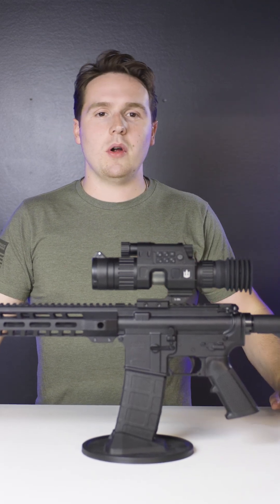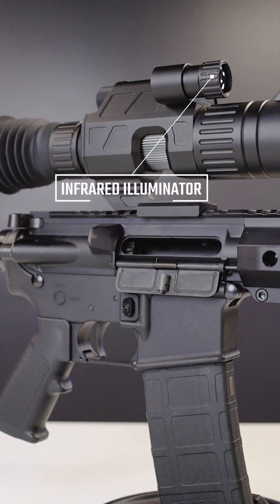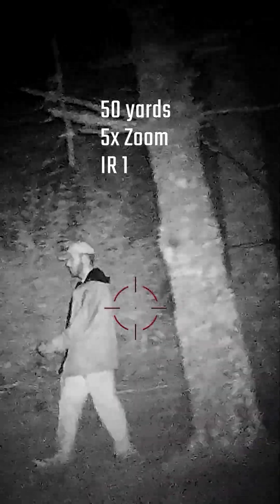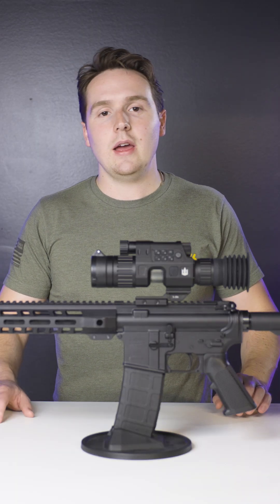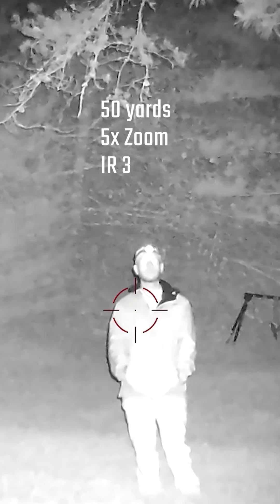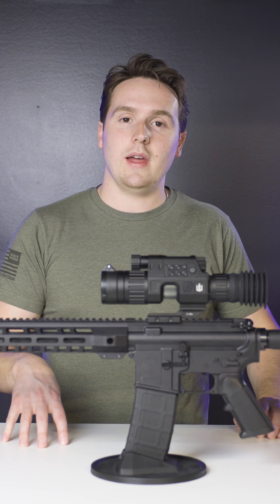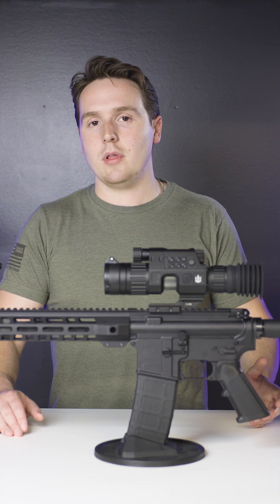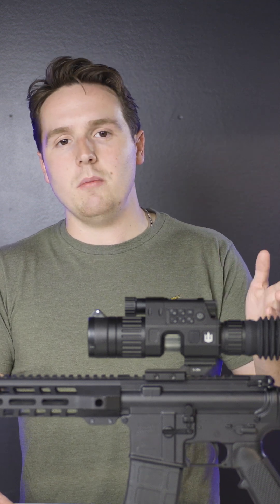How Digital Night Vision Works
How exactly does digital night vision work, and what is it? Connor breaks down in this weeks video!